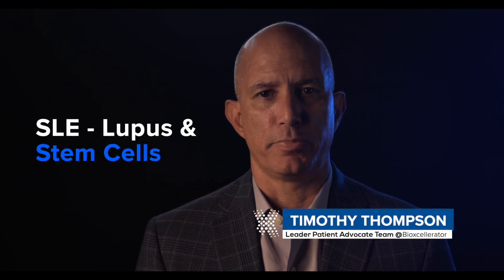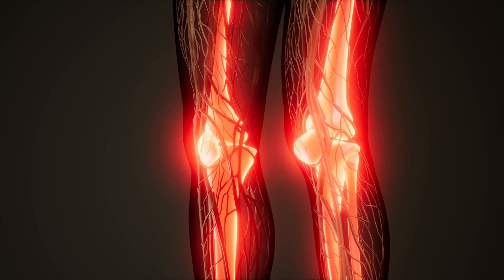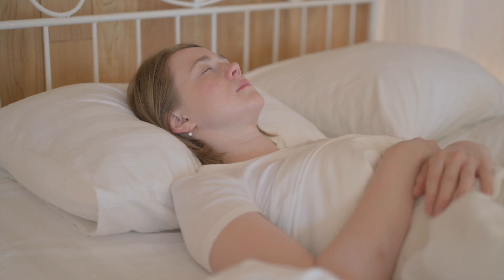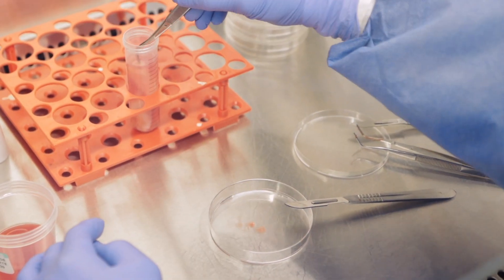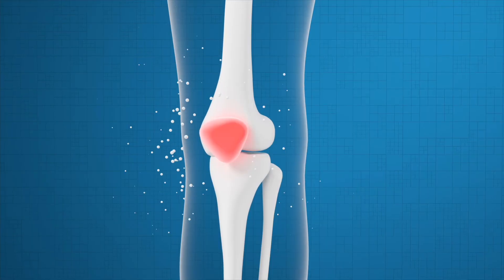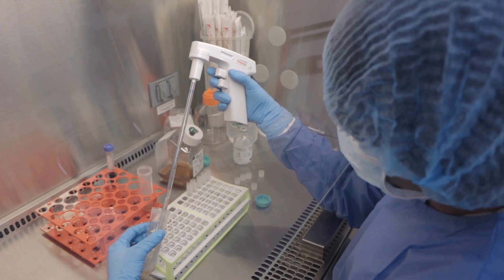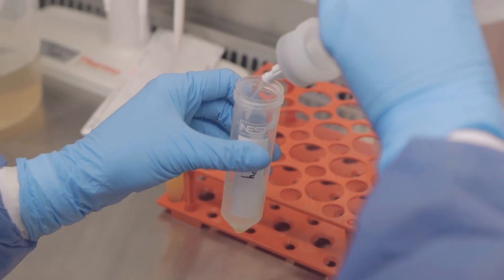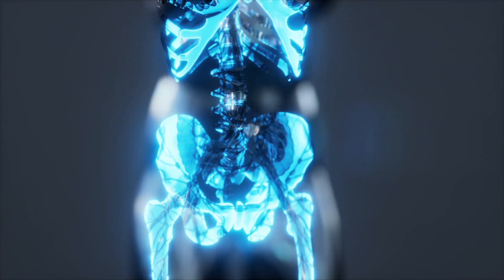From Chronic Pain to Finding Relief: Stem Cell Therapy for Lupus (SLE) Explained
Utilizing mesenchymal stem cells derived from Wharton's Jelly umbilical cord tissue, our treatments aim to reduce systemic and local inflammation, repair and regenerate damaged cells, and improve the overall function of joints and organs affected by Lupus.

Discover how our signature cells, cultivated through our proprietary protocols to ensure the highest standards of purity and potency, can offer a revolutionary solution for those suffering from Lupus.